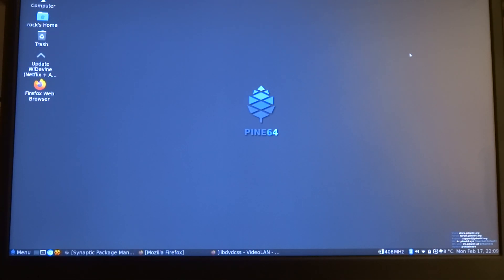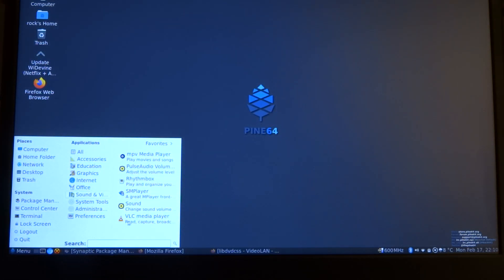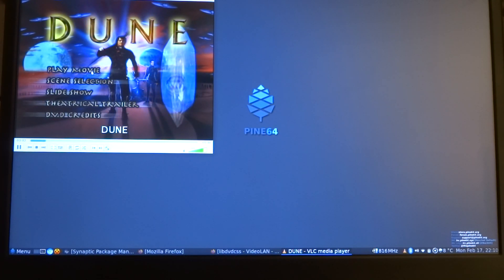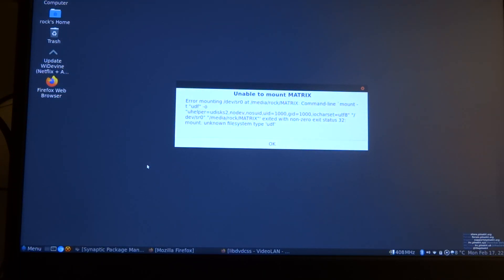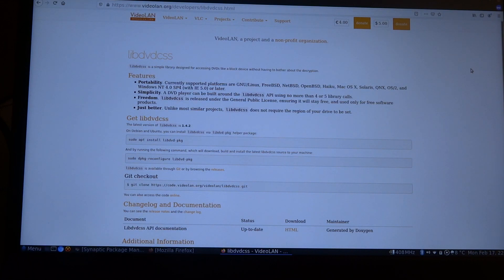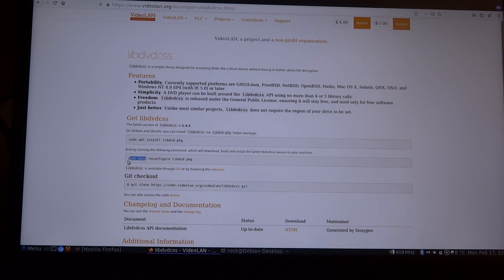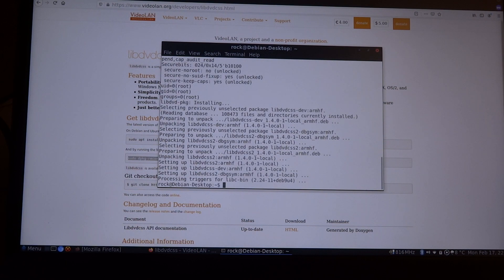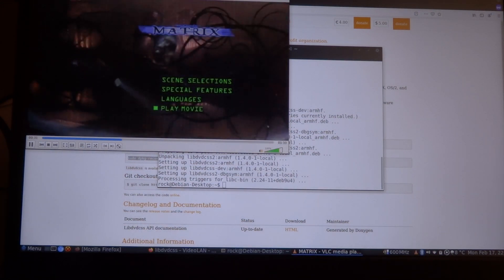Pinebook Pro installing LIBDVDCSS for playing DVDs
I only installed the software to bypass the AACS encryption of Blu-Ray. And apparently I only tested a DVD without encryption.
Now I will show you how to install LIBDVDCSS, so you can play all DVDs on the Pinebook Pro.
Even when you don't own a DVD drive, you can still use it to play DVD ISO images.

sudo apt install libdvd-pkg
sudo dpkg-reconfigure libdvd-pkg